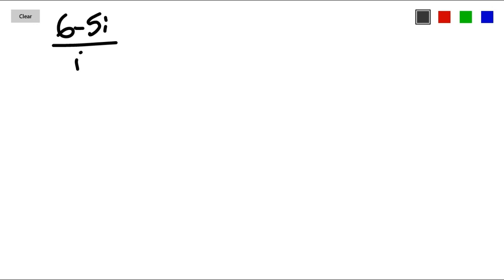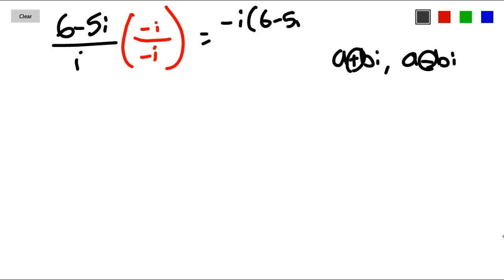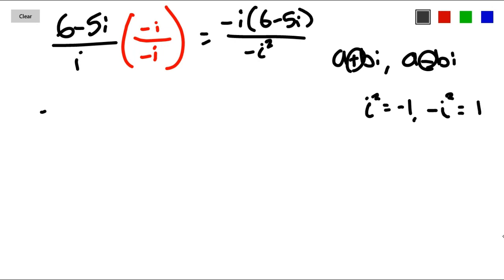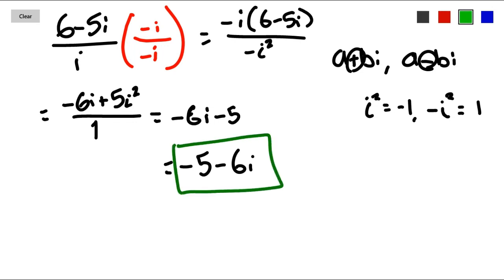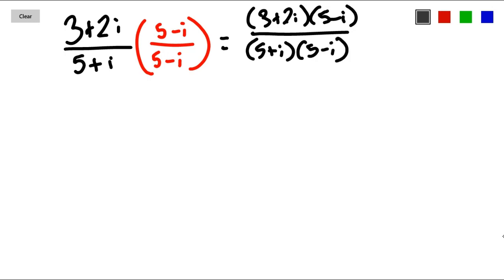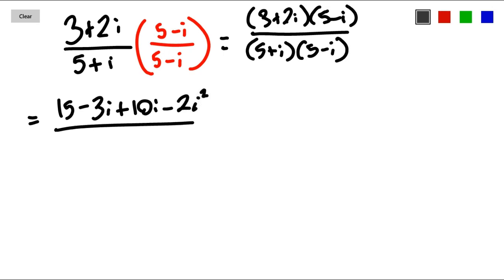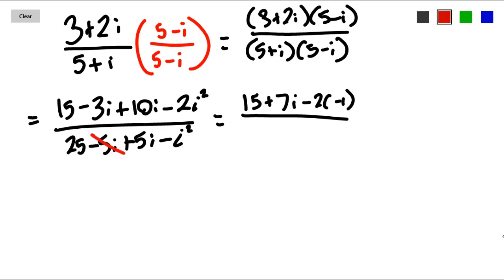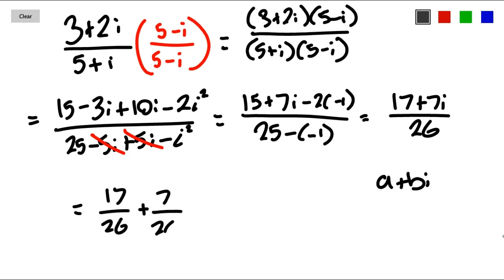Dividing Complex Numbers - Example Problems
This video shows the method of how to divide complex numbers and how to put the quotient into standard form.

Time Stamps:
Example #1: 00:16
Example #2: 01:45